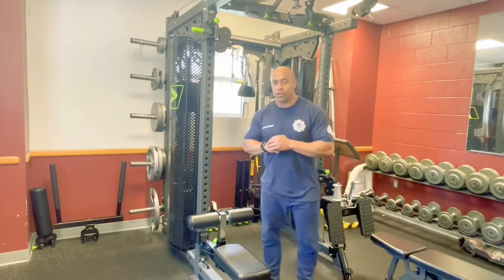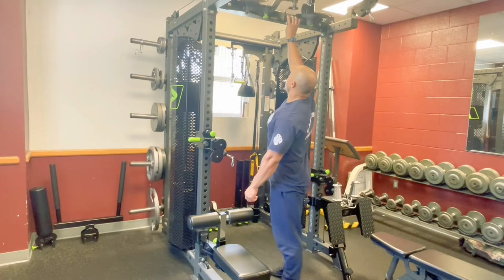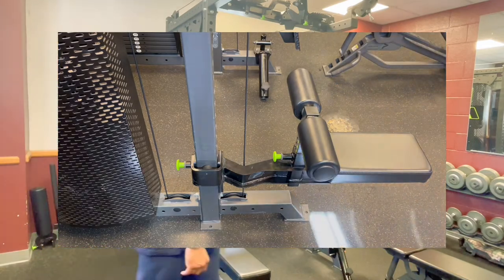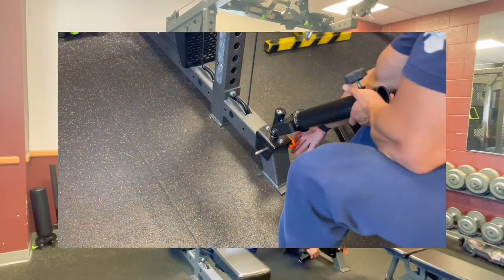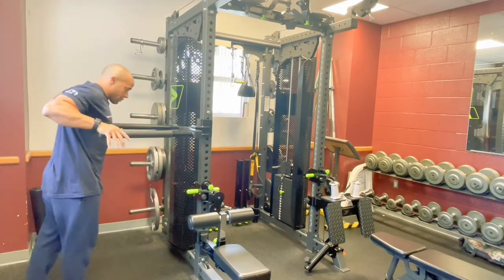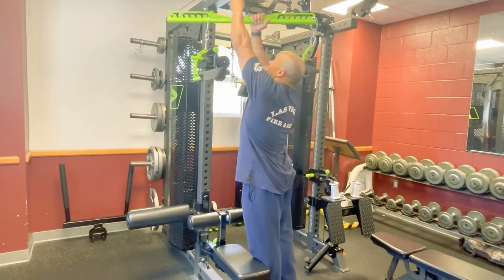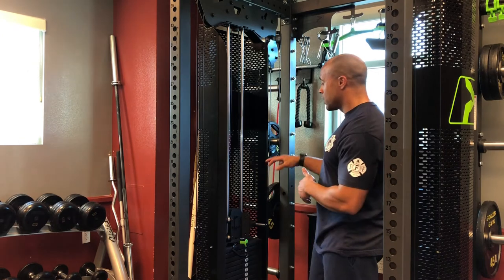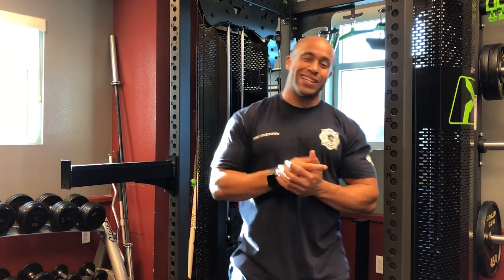Las Vegas Fire and Rescue Prime Prodigy rack breakdown.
Engineer Wilmore covers the capabilities of the machine and safety precautions when using the prime prodigy rack.